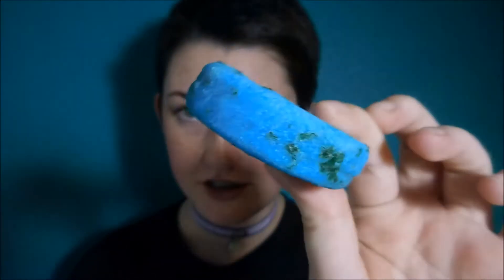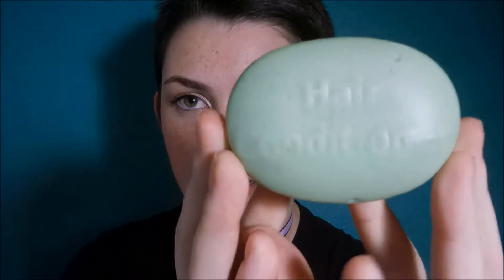2 MONTH HAIR UPDATE: My experience, things to know, my plans, questions, and advice